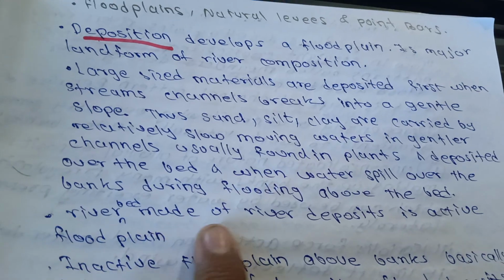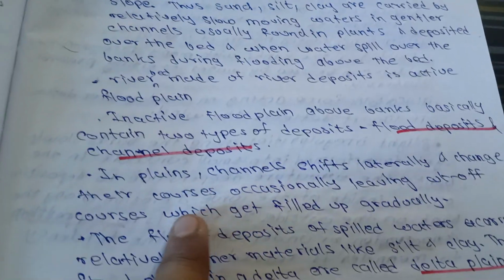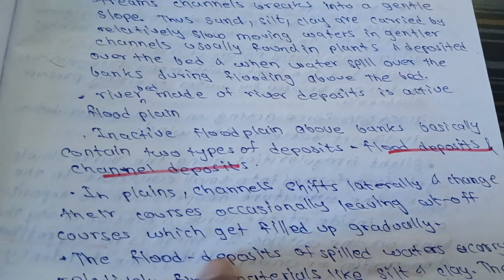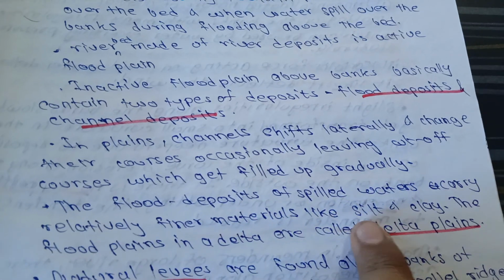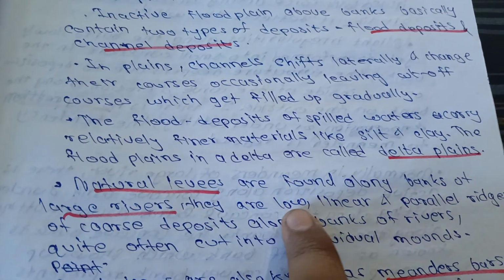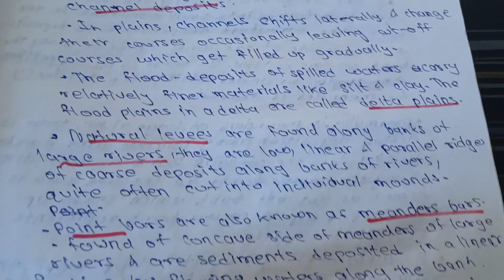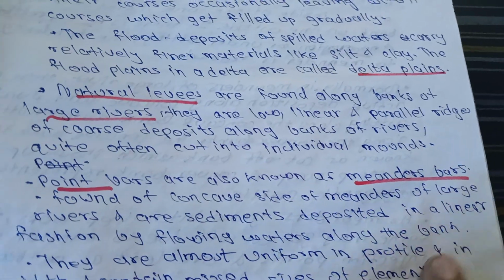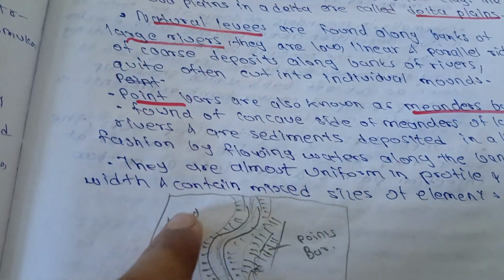Important notes for upsc and pcs exam(1).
This video has notes with proper explanation on topics which are usefull for upsc and state PCS exam preparation.